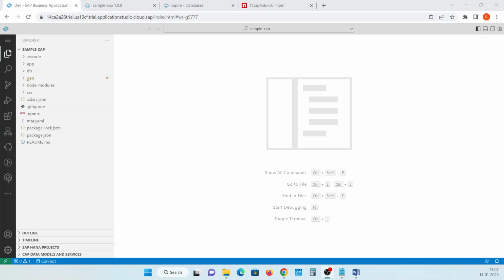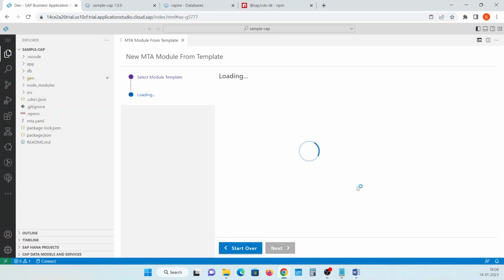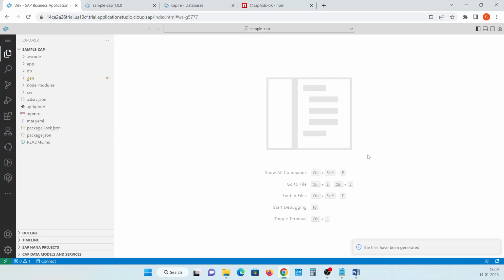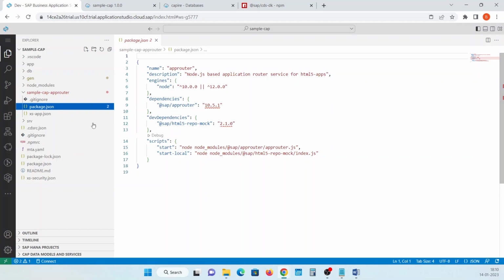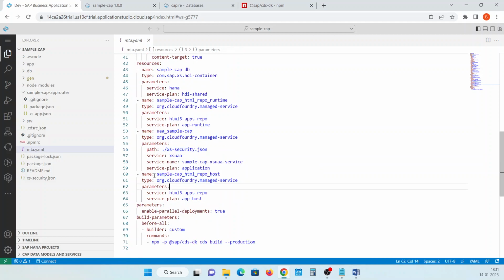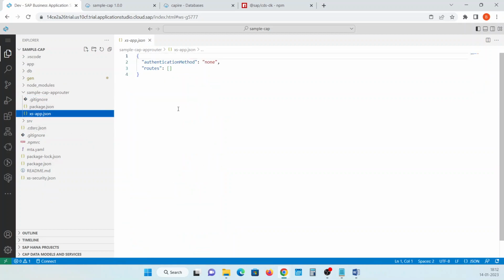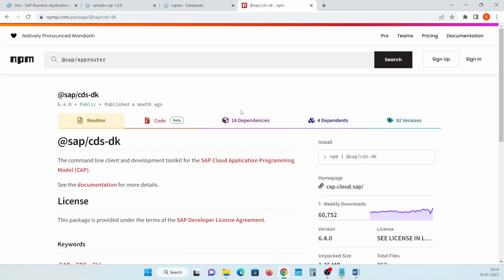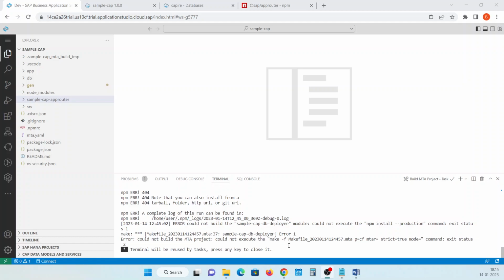01.02.01 How to Add Approuter to CAP Applications in BAS? | CAPM | Approuters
- What is Approuters in SAP CF Apps? CAP, MTA, Approuter
- How to Create Approuters in Applications?
- What config to select in Approuter Template?
- Types of Approuters in MTA
- How to Build CAP Application?
 - Fix to an error - run this in terminal before building

Chapters
00:00 Recap & Intro
00:35 How to create a Approuter
01:24 Types of Approuters
03:07 How Approuter Changes mta.yaml in MTA or CAP Application
05:38 High Level what happenes in a xs-app.json file
08:00 Build CDS
06:18 CDS Run with Specific profile
08:00 Error in build for MTA - fix in description